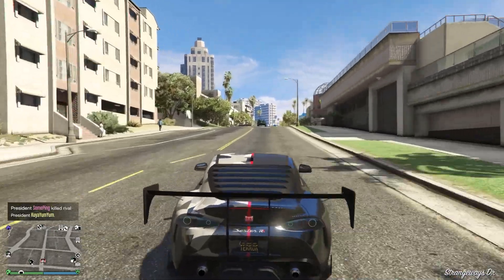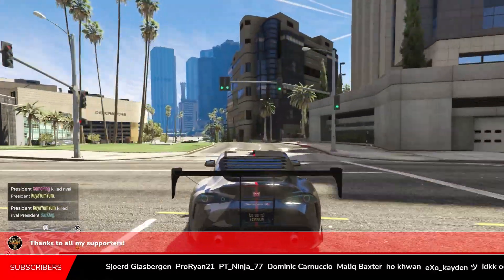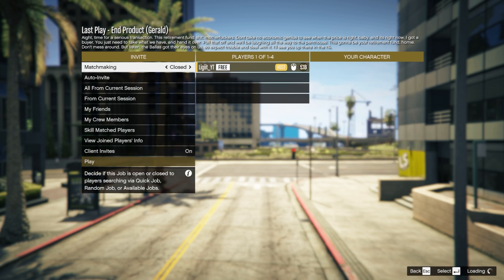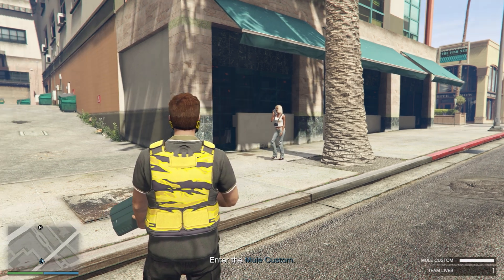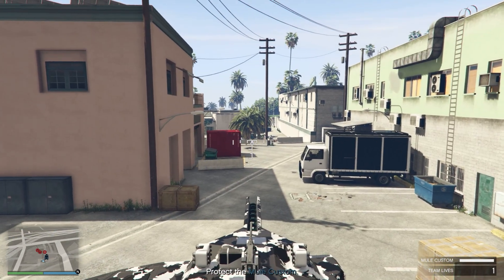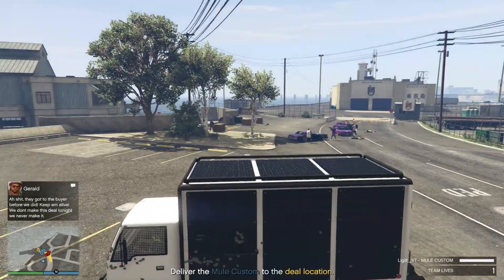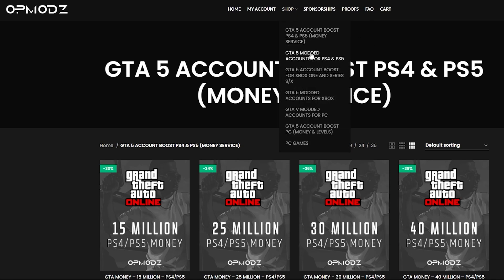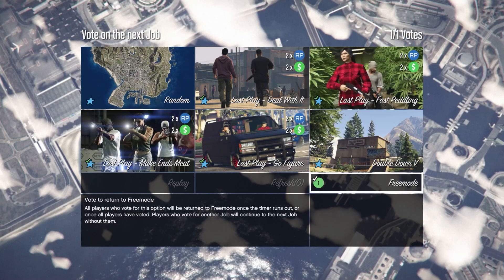*SOLO* HOW TO LEVEL UP FAST USING THIS INSANE RP METHOD | LEVEL 1-1000 FAST (NON RP GLITCH)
0:00 Intro
1:08 Shoutouts
1:27 RP Method
5:03 Gta 5 Modded Account
5:44 RP Method
6:32 Outro

LLLLLLLILLLLLLLLLLLLLLLLLLLLLLLLLLLLLLLLLLLLLLLLLLLLLLLLLLLLLL